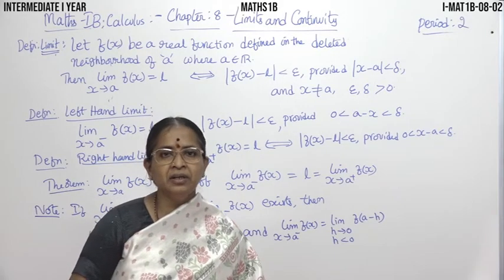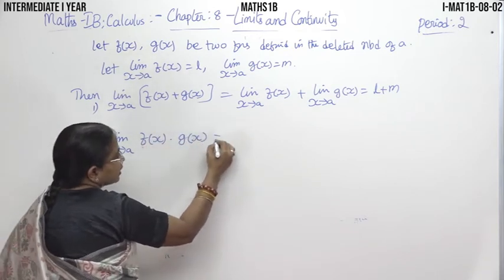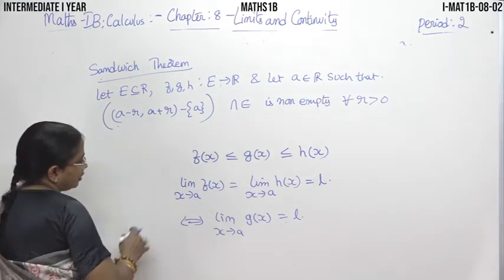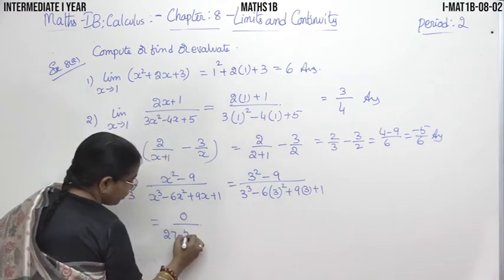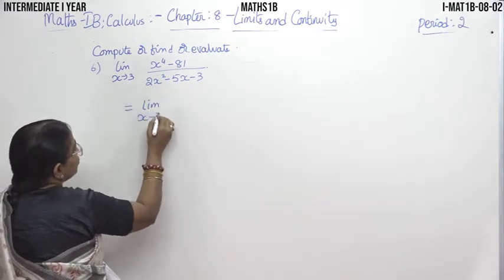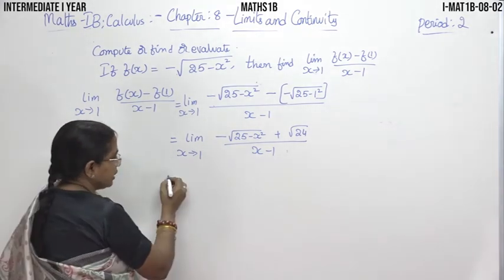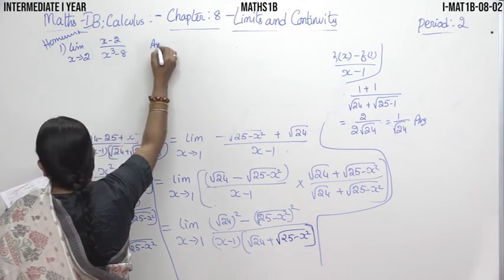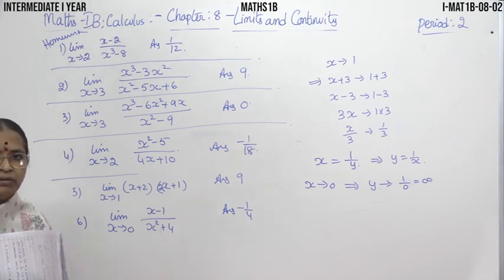LIMITS AND CONTINUITY - PART - 2 (MATHEMATICS - 1B)